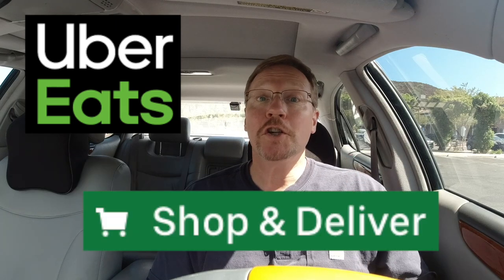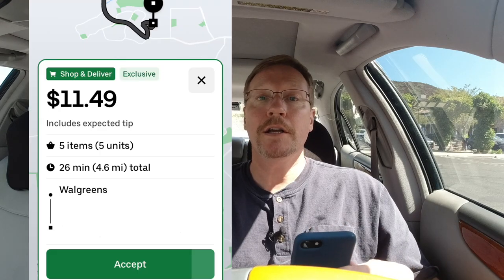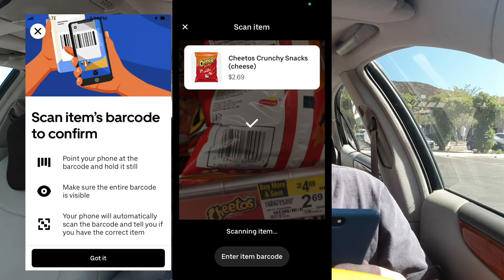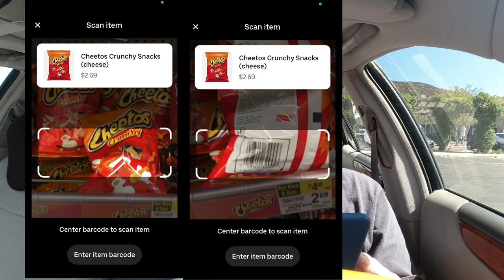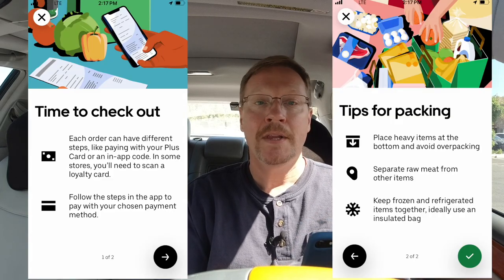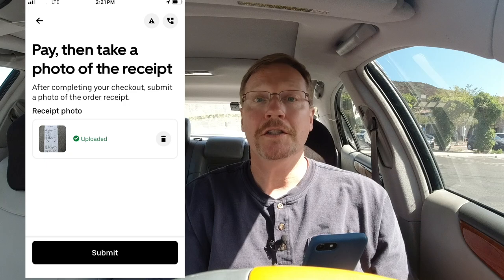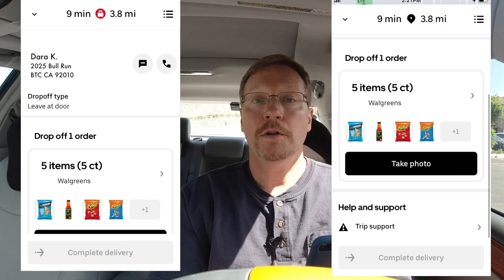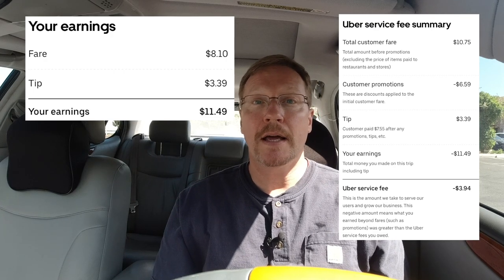Are Uber Eats Shop And Pay Deliveries Hidden Gems?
Friends, recently, I did another UberEats shop and pay order!  Are these orders worth it? In this video I'll talk you through the process starting off with how you obtain a plus card.  Then I'll talk you through an order to completion.  After watching this I'm sure you'll be confident to start taking these orders yourself.  What did you think of the tips interspersed through the various steps?

After watching the video do you think shop and pay orders worthwhile?